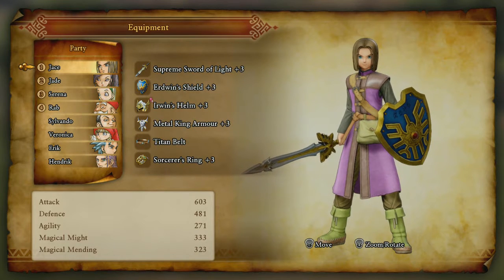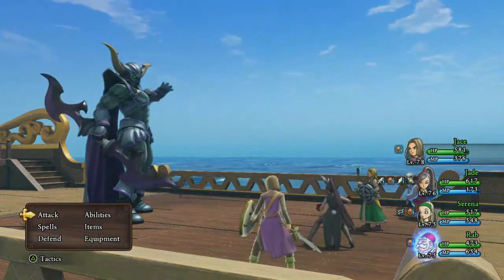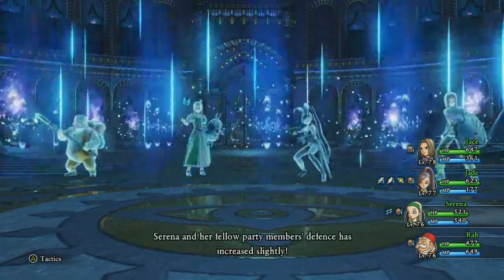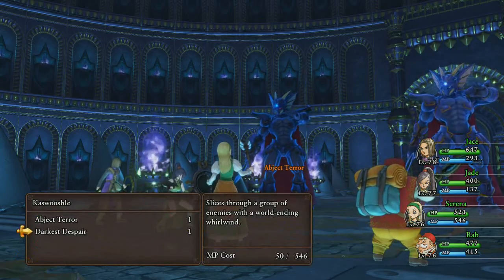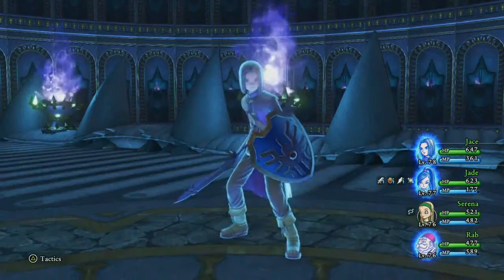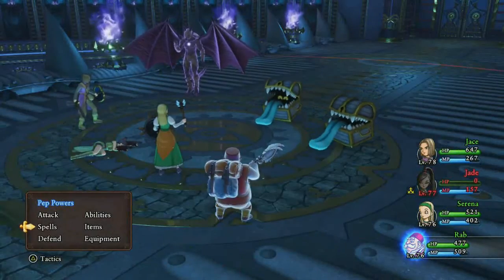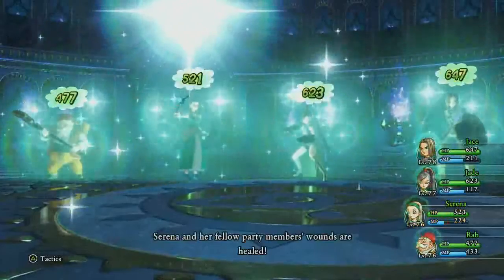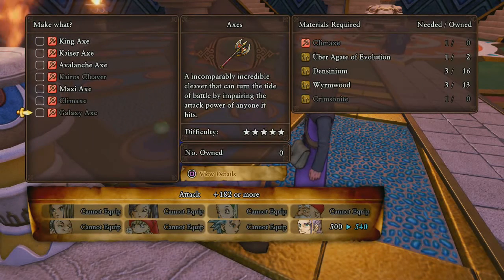Let's Play Dragon Quest XI part 156 - Attack Of The Indignus Clones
Turns out you fight different bosses for the last couple wishes. I also didn't find this out until after I beat Calasmos, so if you notice some things might be different about the characters, they are. It just made more sense to put this episode here instead of after beating Calasmos.